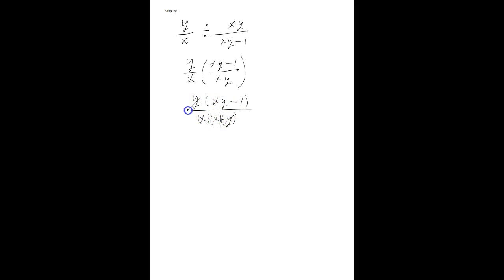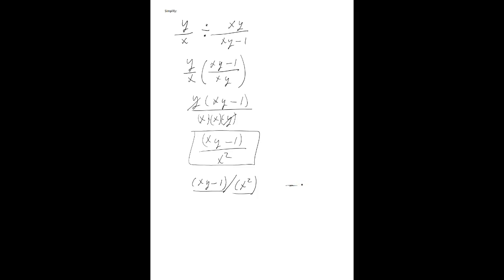Math 151 Sec 1.5 #4